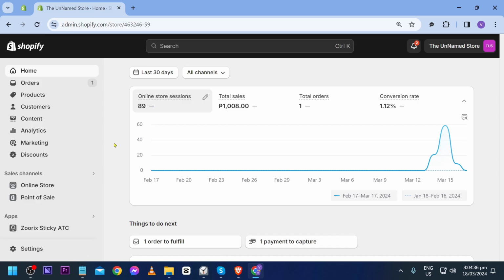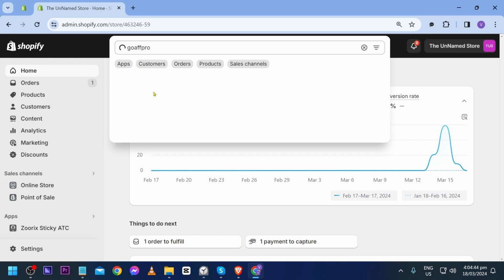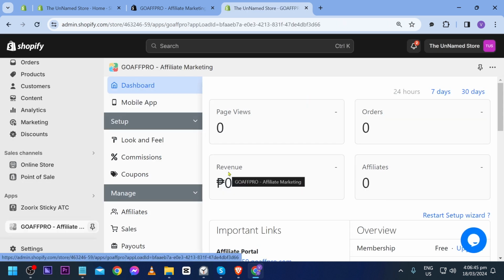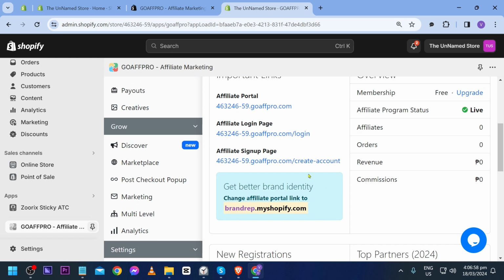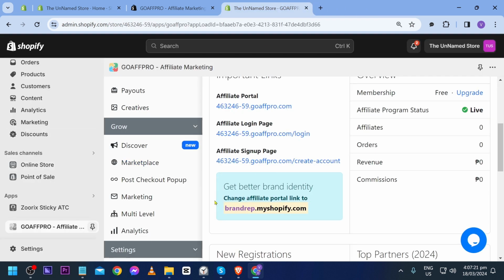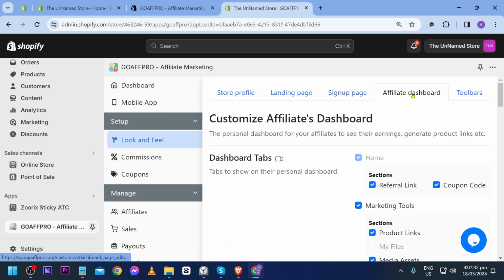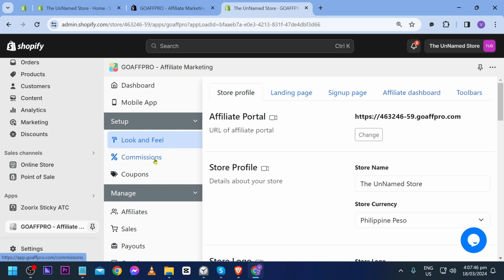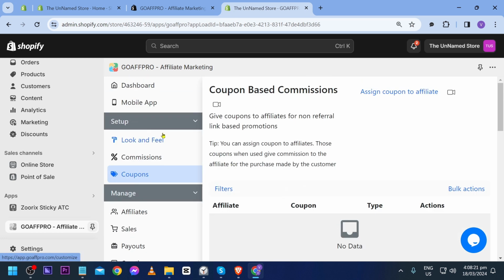How to Add Affiliate Program in Shopify (2026)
Wonder how to start an affiliate program on Shopify? It is easy to create an affiliate program for Shopify, watch this video and learn how to make an affiliate program in Shopify.